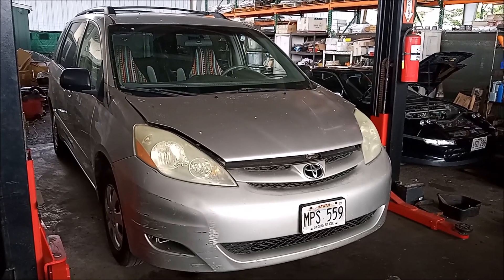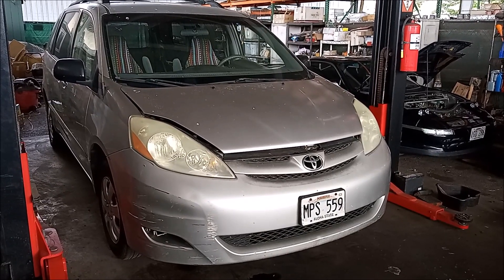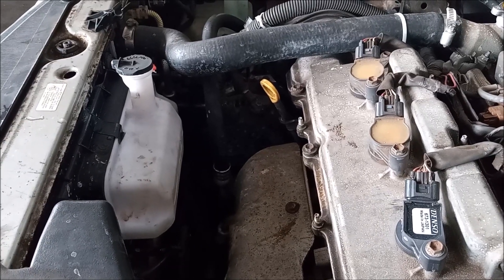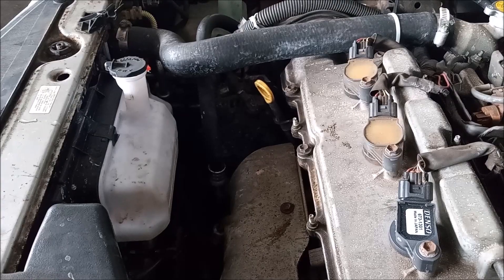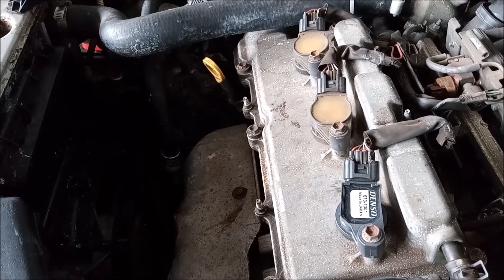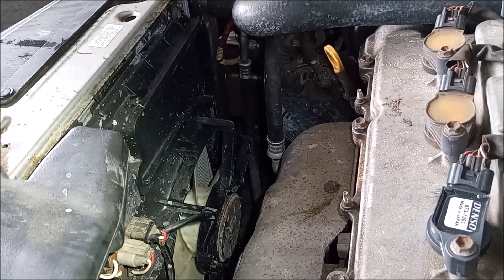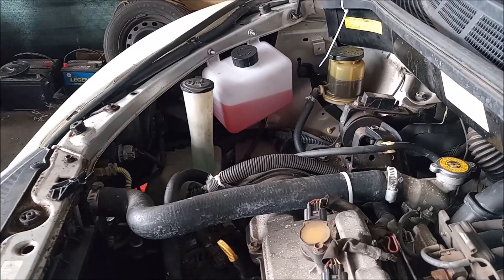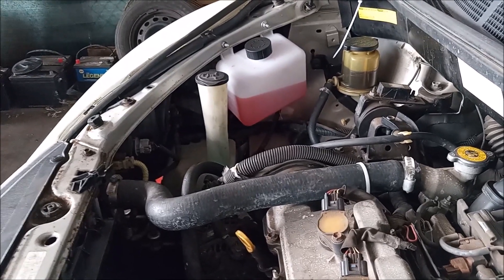Coolant System Flaw - 05 06 Toyota Sienna 3.3-liter V6 3MZ-FE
The placement of the plastic coolant overflow reservoir too close to the hot exhaust leads to cracking and leaking coolant. After a few drive cycles most of the coolant leaks out of the engine and it overheats, leading to blown head gaskets -- a very expensive repair. Always keep your eye on the temperature gauge when driving one of these vehicles and check the coolant level and inspect for leaks often.